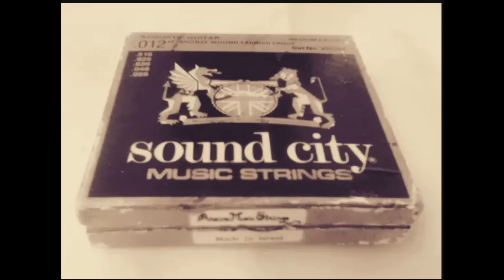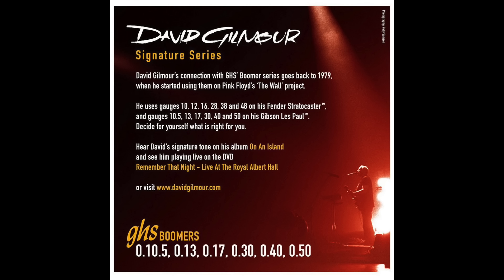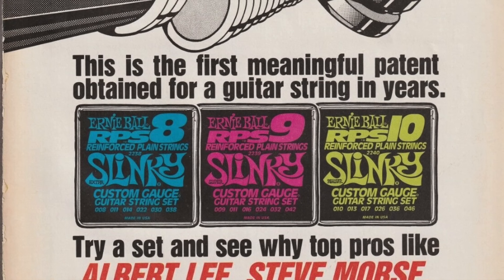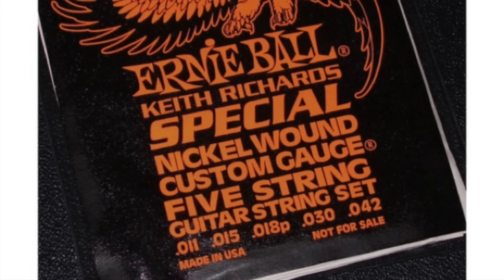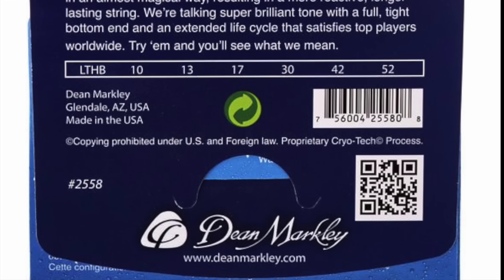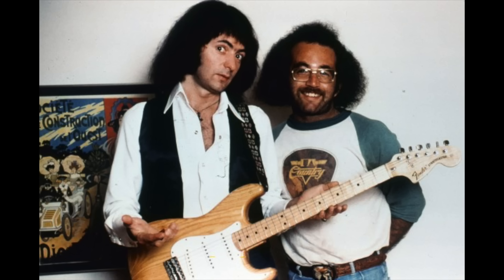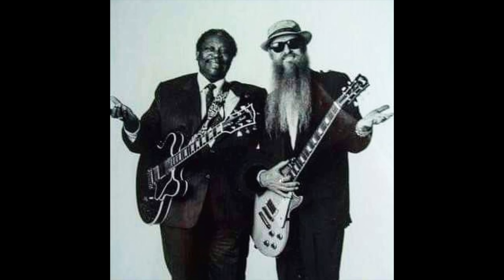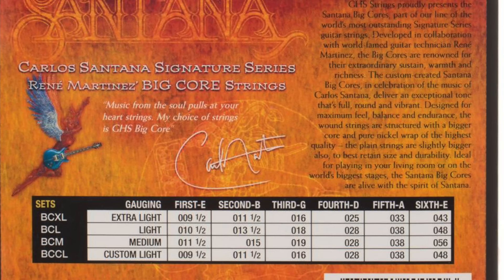Strings of Rock Legends Part 1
0:05 - Eric Clapton
1:30 - Eddie Van Halen
2:00 - David Gilmour
2:37 - Slash
3:02 - Jimmy Page
4:03 - Tony Iommi
4:47 - Jeff Beck
5:15 - Keith Richards
5:33 - Steve Vai
5:56 - Randy Rhodes
6:14 - Peter Green
6:30 - Gary Moore
6:54 - Joe Satriani
7:54 - Ritchie Blackmore
8:43 - Yngwie Malmsteen
9:26 - Billy Gibbons
10:17 - Carlos Santana